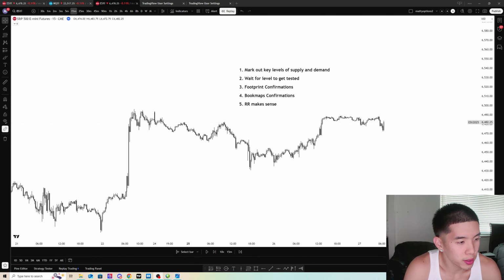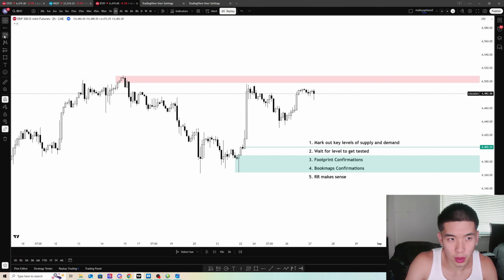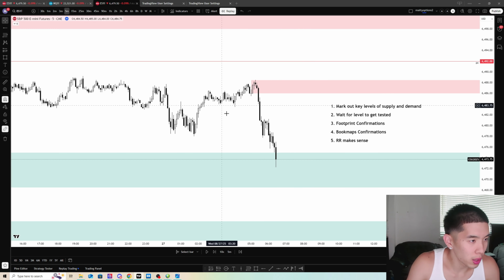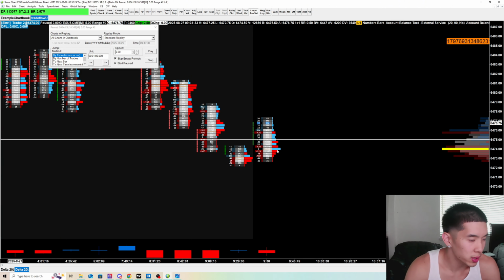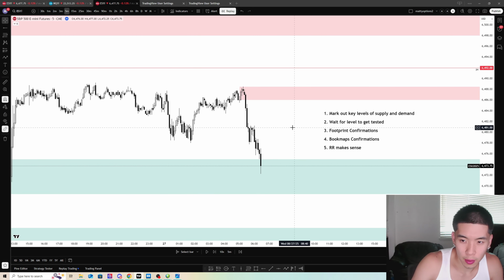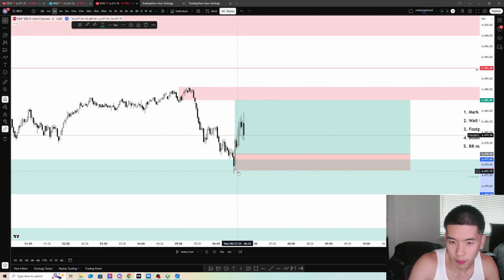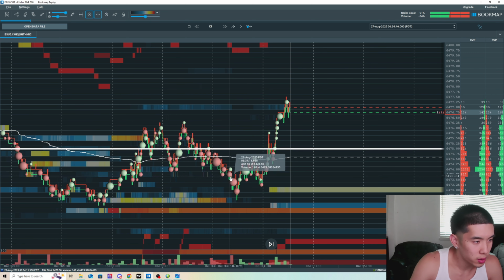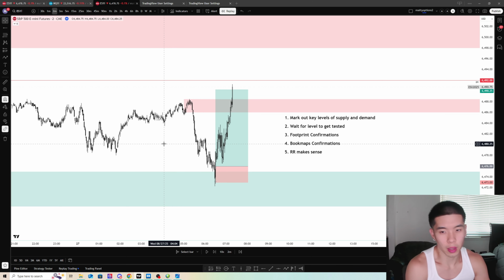the exact strategy that made me consistently profitable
If you want to learn how to use orderflow to make 60-100% return on investment per month, join my mentorship